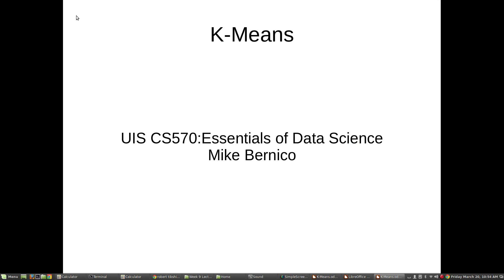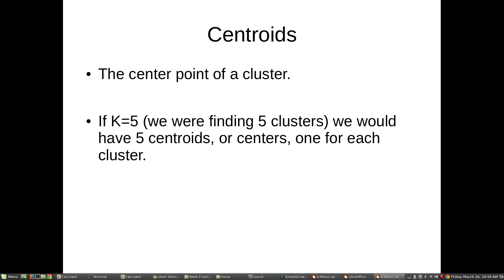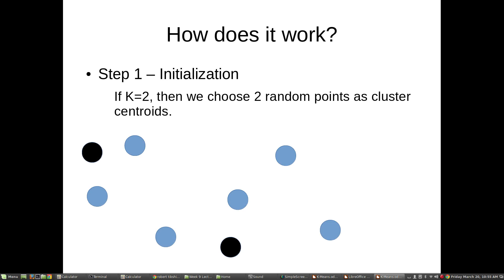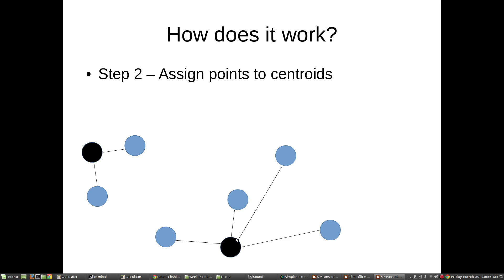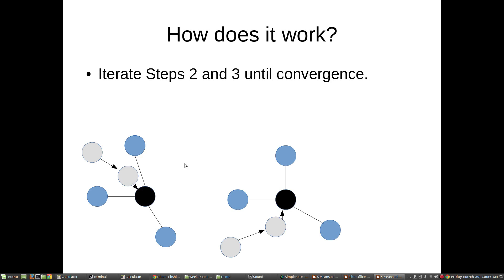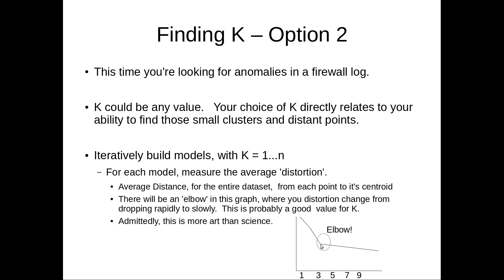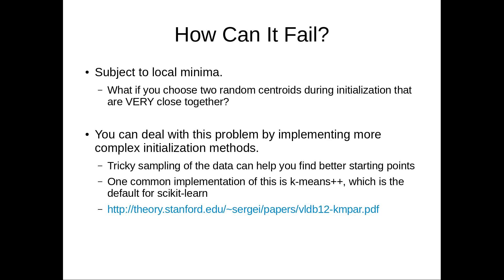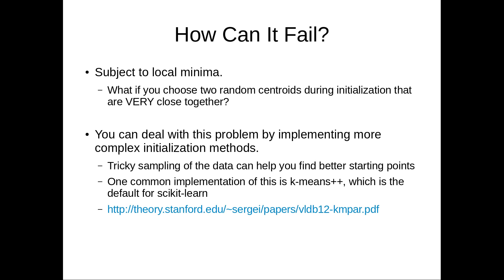Introduction to K-Means Clustering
The basics on how K-Means works, and what you can use it for.